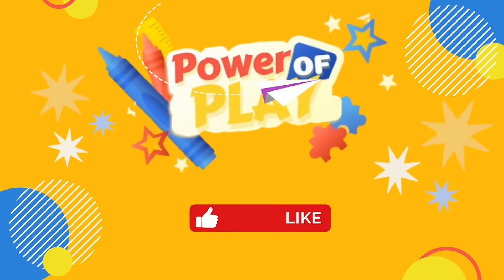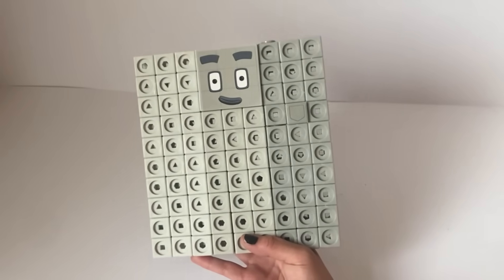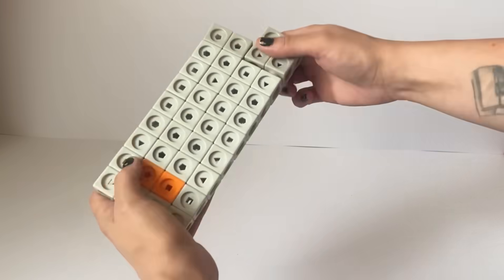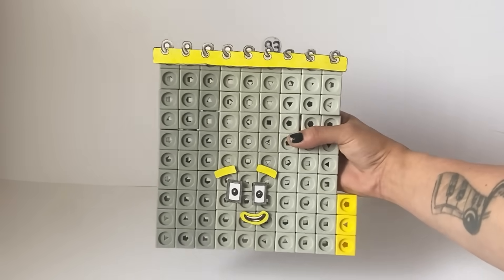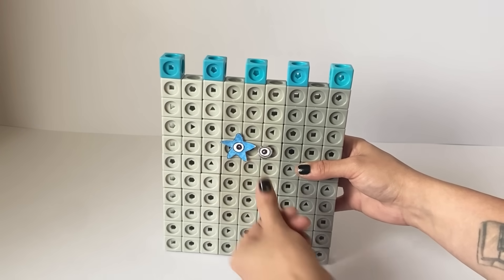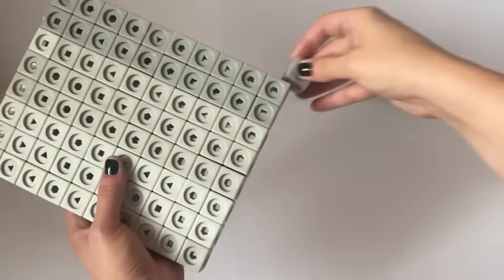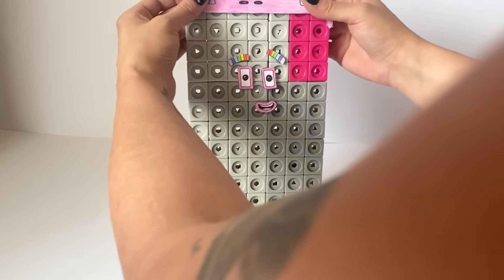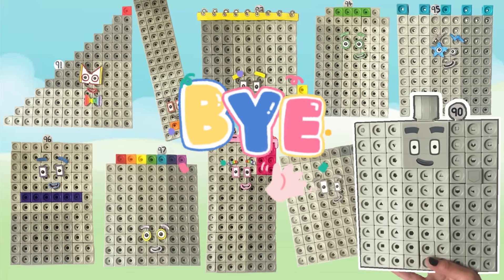Numberblocks Math Link Cubes 90-99 | D.I.Y Numberblocks Big Numbers | Best Kids Maths Videos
In todays video we will be building Numberblock 90,91,92,93,94,95,96,97,98 and 99 with our Numberblocks Math link cubes. We will be Building Numberblock 90 from our Hero's With Zeros, Numberblocks Math link cube set. The rest of the Numberblocks in todays video will be based on fan made Numberblocks and the Numberblock run game!